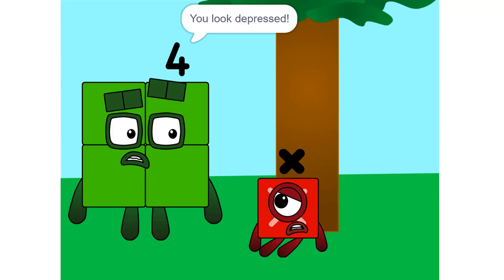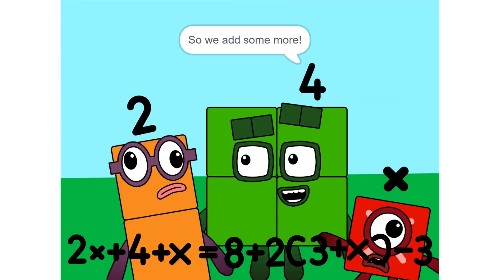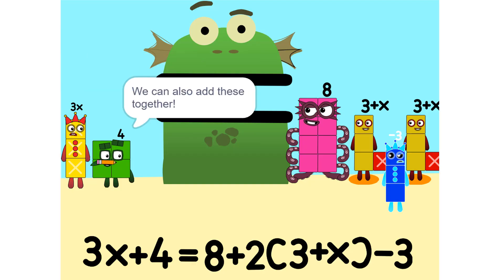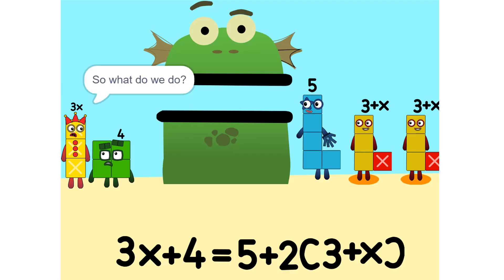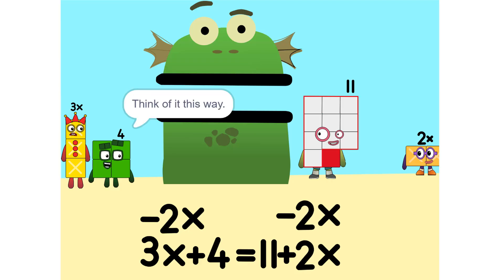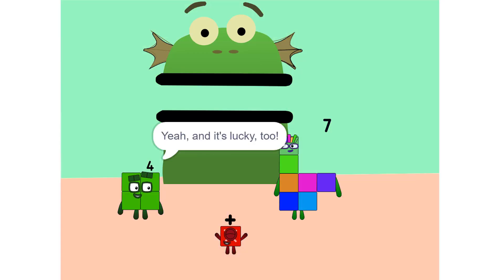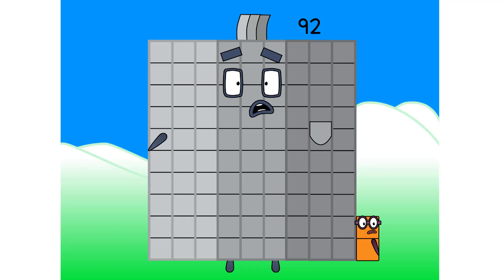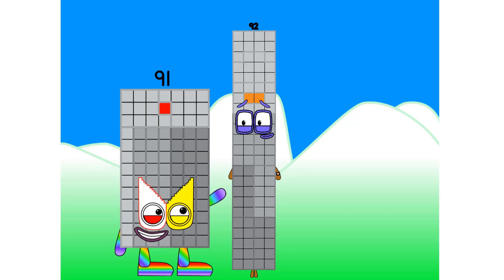Numberblocks Math: Numberblocks Series 7 | Numberblocks Series 7 Step Squad | LEVEL 2 | #713